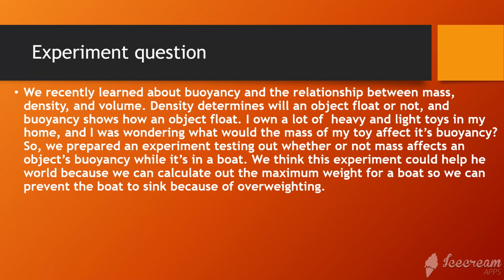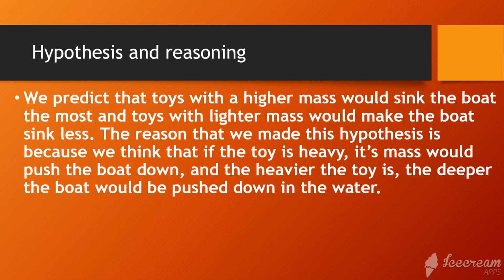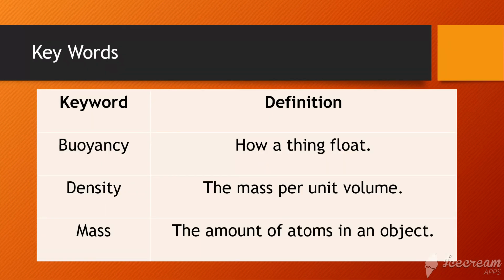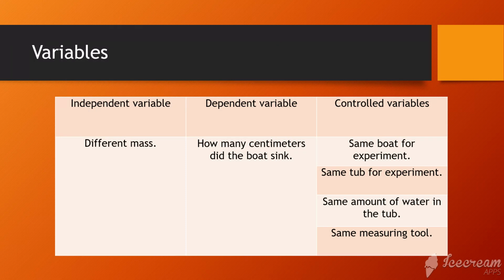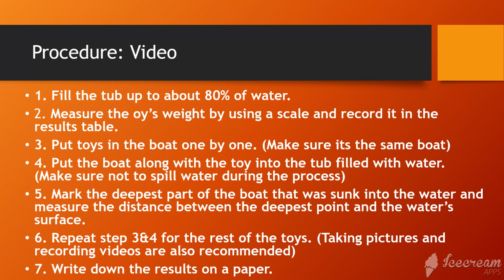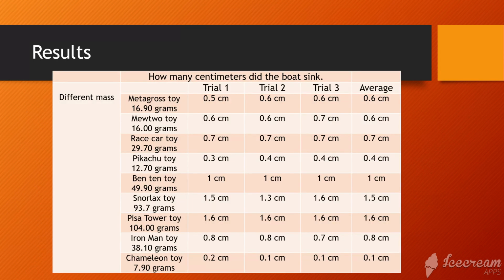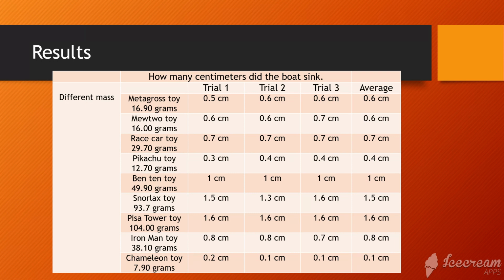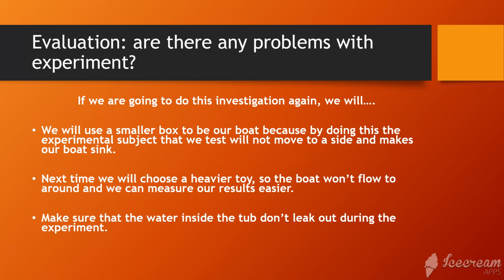Baron Hsieh 8 Ping 33 Buoyancy group presentation